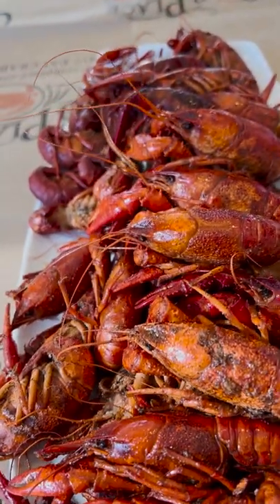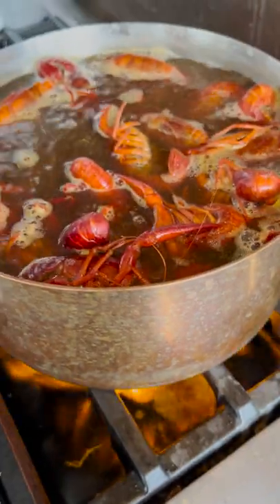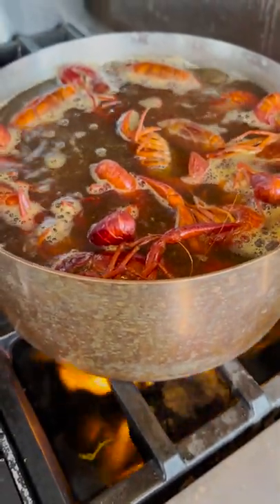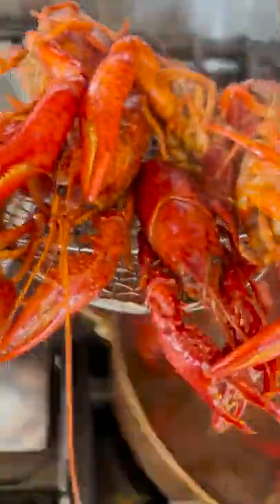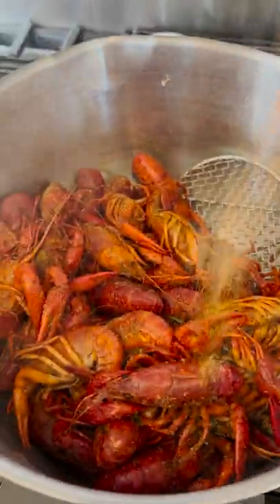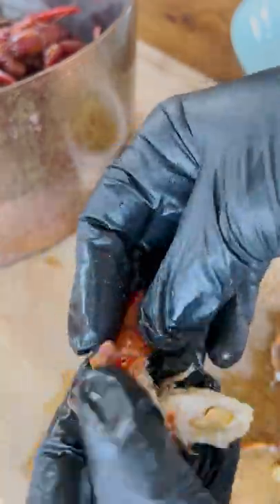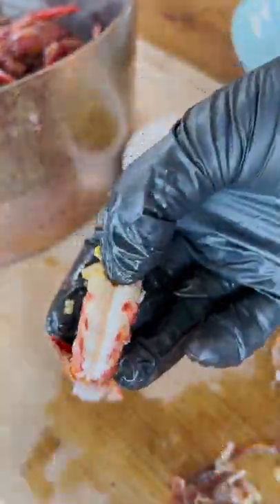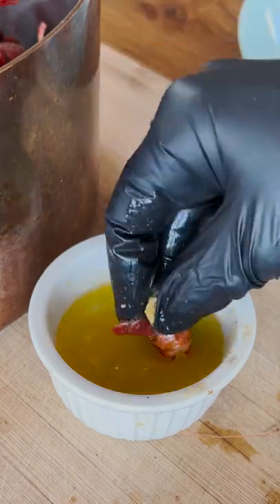Easy Crawfish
Here is an easy method for preparing crawfish: 5 mins boil, 5 mins soak, and 5 mins rest, and that's it.

Inspired? Create your own seafood dish with fresh seafood delivered from The Crab Place!

🏆We Only Carry the Top 10% Quality of Seafood!
The Crab Place is an online seafood delivery company that delivers the TOP 10% quality seafood with sizes you WON’T find in grocery stores. The Crab Place delivers the top 10% to your door while the other 90% is consumed by those who shop in grocery and food club stores.

✅Saddle up and come dive into ALL the details:
ALL Crab Place products are sourced from within the United States. We do not import ANY of our seafood from foreign waters. This means that you are receiving a fresher quality product that didn’t have to endure long transport times and chemical baths for quality preservation.

The seafood delivered to you (from US) has undergone a thorough vetting process with each and EVERY single product being hand graded, weighed and measured for ABOVE standard qualifications. The seafood that isn’t up to that “above average” standard will never be shipped out of our facility. This is why we offer a 100% satisfaction guaranteed with your seafood order. We ARE the standard in online seafood delivery.

🦀 ALL SEAFOOD SHOWN IS AVAILABLE FOR SALE ON OUR WEBSITE!!🦞

🦀🐟🦞 Various Seafood We Offer For Home Delivery🦐🦪🦀
- Hard Crabs
- Soft Crabs
- Crab Cakes
- Jumbo Cakes
- Crab Meat
- Clams
- Crabs for Soup
- Crawfish
- Fresh Fish
- King Crab Legs
- Lobster Tails
- Oysters
- Scallops
- Shrimp
- Snow Crab

📦 We deliver ALL OVER THE UNITED STATES via UPS Ground or Air shipping. ✈️

🥇VIP CLUB MEMBERS BENEFIT THE MOST!🥇
VIP Club members get discounted air shipping rates to the entire country. Members receive significantly discounted shipping rates for any package shipped in the US. VIP patrons also receive exclusive deals and discounts not offered on our web site or to regular newsletter subscribers. You will receive periodic email announcements containing super deals available only to our elite VIP's. To join the VIP Club simply choose the VIP Member shipping option on the calendar page during checkout.

✅Reasons To Order From The Crab Place:
- We offer a 100% Satisfaction Guarantee
- You prefer QUALITY over quantity
- Size matters!!
- It makes a FANTASTIC, VERY unique & well received gift!
- The VIP Club is top-tier
- We are vouched for by THOUSANDS of customers (check TikTok, IG & Facebook)

✈️JOIN US FOR AN All-You-Can-Eat CRAB FEAST 🦀
From May through October, join us (in Crisfield, Maryland) for the “Baddest Crab Party on The Bay”, the all-you-can-eat Maryland crab feast and sunset party cruise in the Crab Capital of the World. Check us out over at @CrabandCruise for more details.